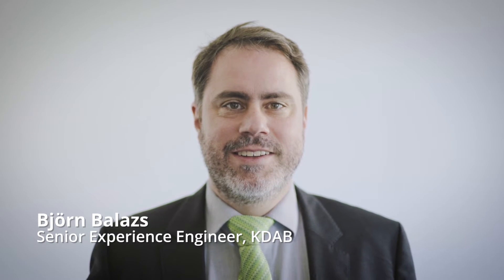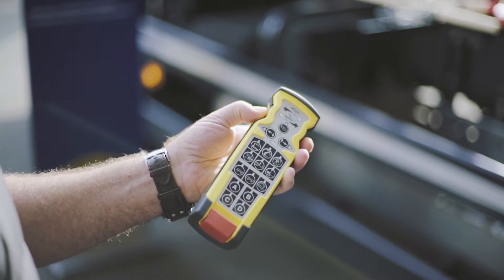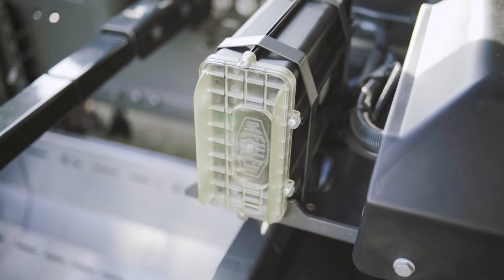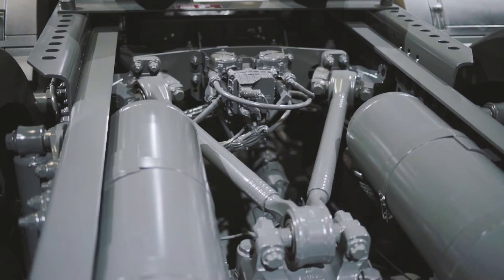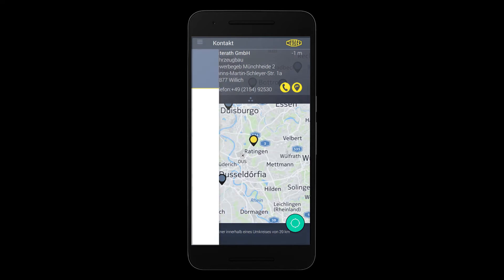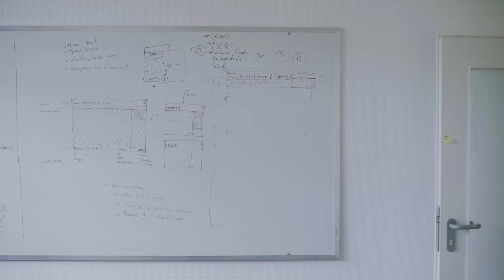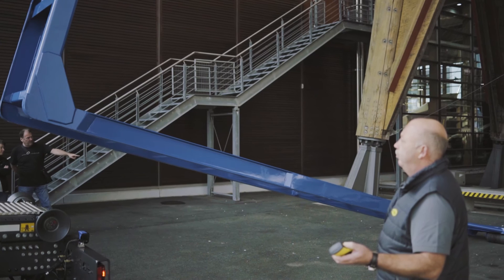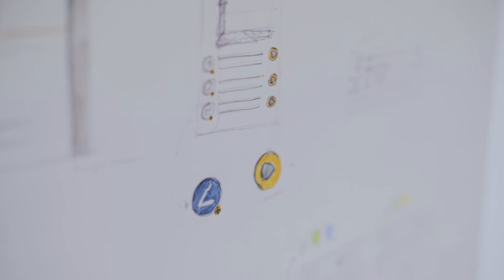KDAB and F.X. Meiller - A cross-platform mobile app for a tipper truck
Why does a tipper truck need an app? F.X. Meiller is the leading manufacturer of tippers in Europe. KDAB software developers and UI/UX designers worked with Meiller to create a mobile app that interacts with embedded hardware on the truck, allowing drivers to diagnose and fix problems - even when on the road. KDAB shows us how technical excellence and stunning user experience go hand in hand.